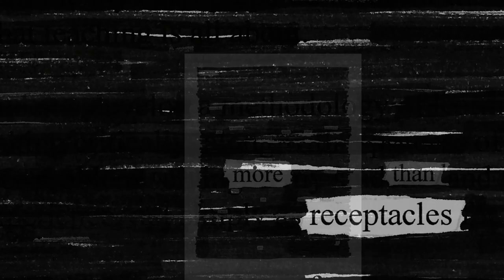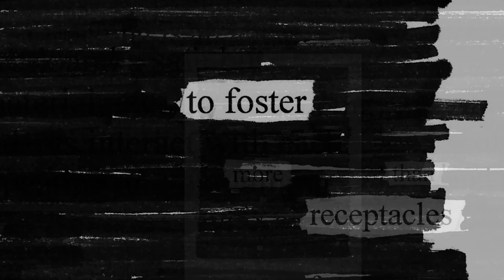James Ducat - "A Field of Nopes" trailer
This book of blackout poems is a mostly lighthearted, occasionally philosophical journey through selected application and rejection materials from the many teaching jobs the author applied for and did not get between 2011 and 2014. None of the materials come from their current employer.

Editing by Dennis Callaci
Narration and words by James Ducat